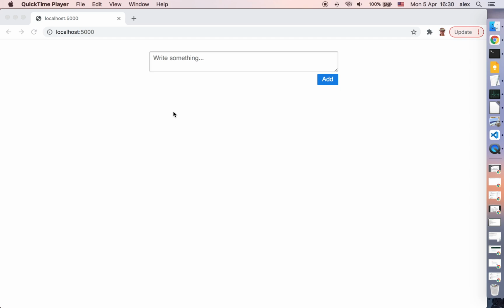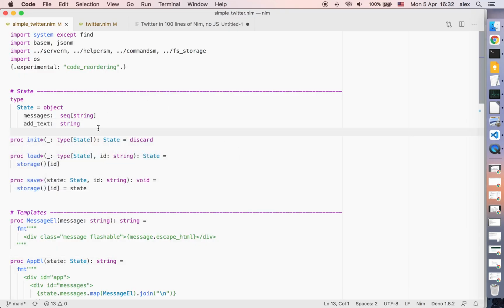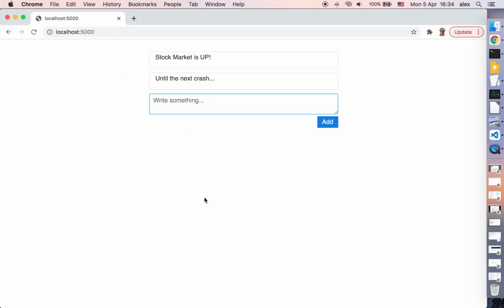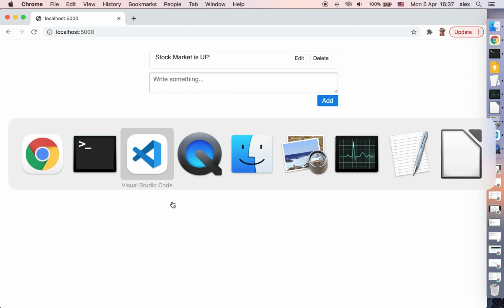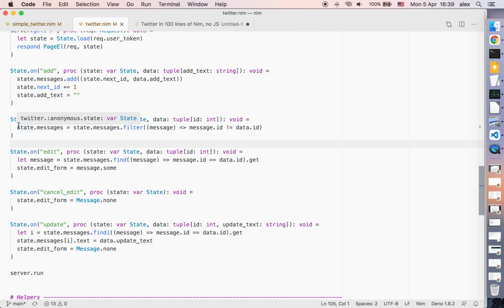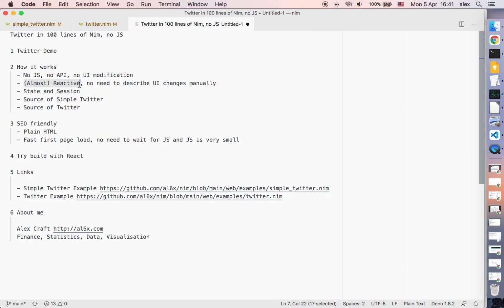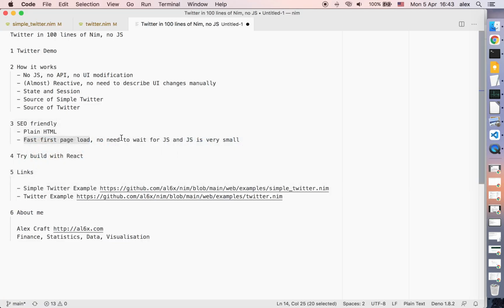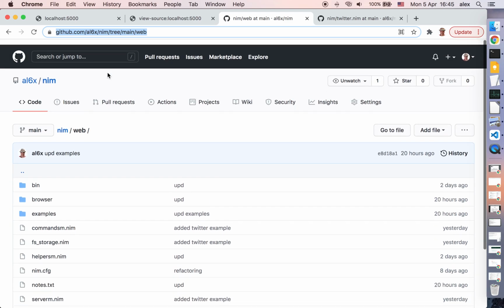Twitter in 100 lines of Nim, no JS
Finance, Statistics, Data, Visualisation